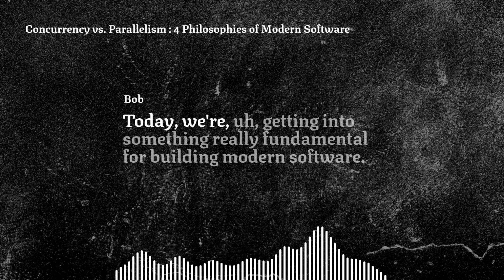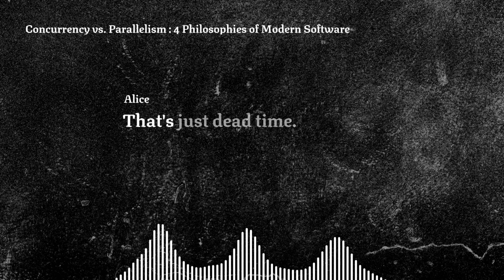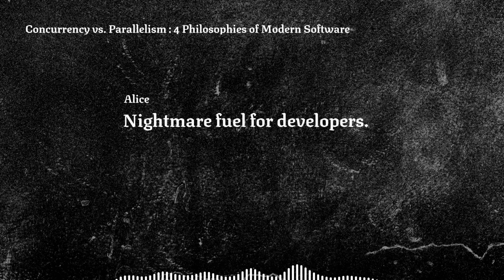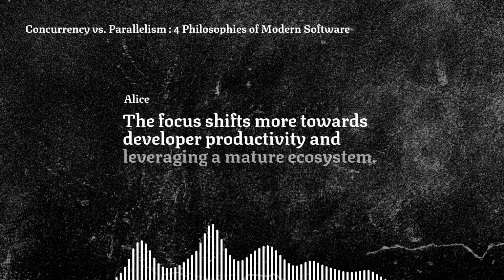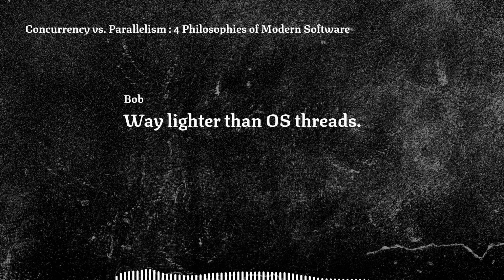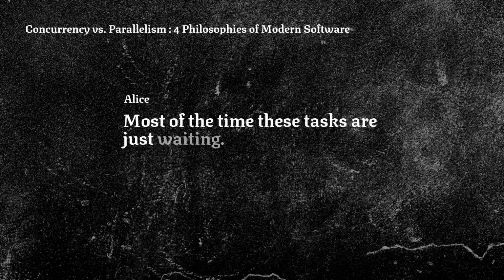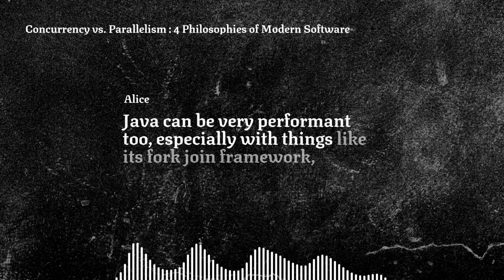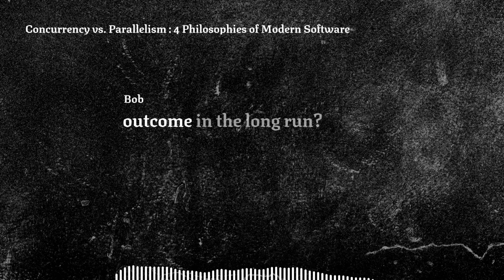I/O vs. CPU: Choosing the Right Concurrency Model for Your Workload | KaaS-40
This deep dive clarifies the fundamental distinction between concurrency (dealing with multiple tasks, a design problem) and parallelism (doing multiple tasks simultaneously, an execution problem requiring multiple cores). The video explains that concurrency became necessary to reclaim wasted CPU time lost to blocking I/O. It outlines the resulting concurrency nightmares: race conditions and deadlocks. The core focus is comparing the philosophical approaches of four major languages: C++ (raw power, manual control, high risk) , Java (managed abstraction, thread pools) , Rust (compile-time safety via ownership, steep learning curve) , and Golang (communication via goroutines and channels). The video concludes with a decision matrix based on workload: I/O-bound favors Go/Async Rust, while CPU-bound favors C++/Standard Rust.

0:00 Welcome: Concurrency vs. Parallelism
0:08 The Core Distinction: Dealing with vs. Doing at Once
0:37 The Problem Origin: Blocking I/O & Wasted CPU Time
1:40 Early Servers: The Pain of Blocking I/O
2:42 The Concurrency Nightmare: Race Conditions
3:38 Race Condition Example: The Counter++ Bug
4:28 Deadlocks: The Classic Traffic Gridlock Standoff
4:59 Four Modern Concurrency Philosophies
5:11 Philosophy 1: C++ - Explicit Control & Raw Speed
6:05 Philosophy 2: Java - Managed Abstraction (JVM, Thread Pools)
6:56 Philosophy 3: Rust - Compile-Time Safety (Ownership & Borrowing)
7:21 Rust's Send and Sync Traits
8:17 Philosophy 4: Golang - Communication via CSP
8:38 Go's Mantra: Share Memory by Communicating
8:40 Goroutines and Channels Explained (Lightweight Concurrency)
10:07 The Choice: Aligning Philosophy with Workload
10:20 Amdahl's Law: The Ceiling of Parallelism
10:47 Workload 1: I/O-Bound Tasks (Maximize Concurrency)
11:37 Practical Tip: Thread Pool Sizing for I/O-Bound Work
12:08 Thread Pool Heuristic: Cores * (1 + Wait/Service Time)
12:37 Workload 2: CPU-Bound Tasks (Maximize Parallelism)
13:23 Thread Pool Sizing for CPU-Bound Work
13:58 Concurrency (Design) Enables Parallelism (Execution)
14:57 Final Thought: The Upfront Cost of Safety (Rust)